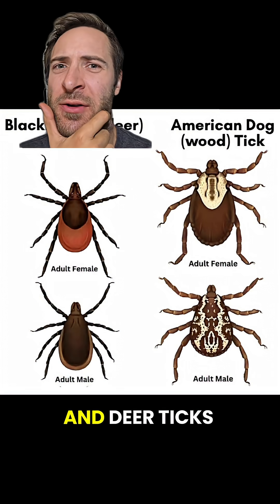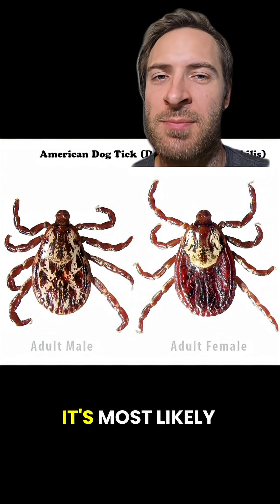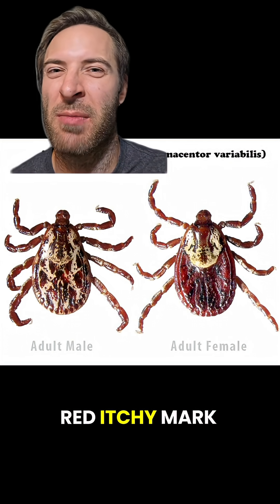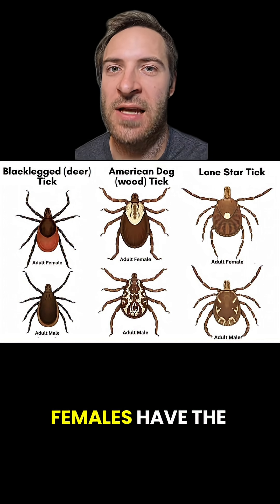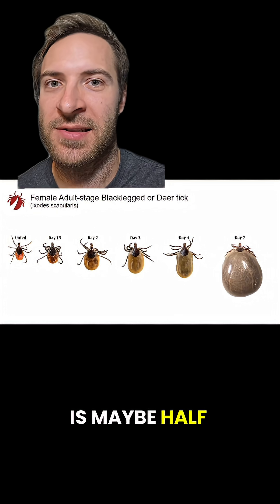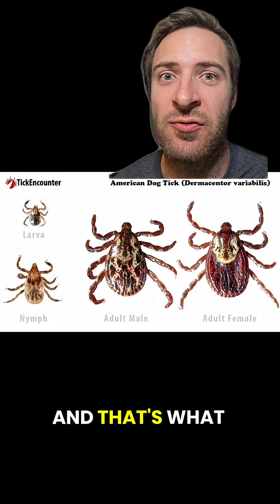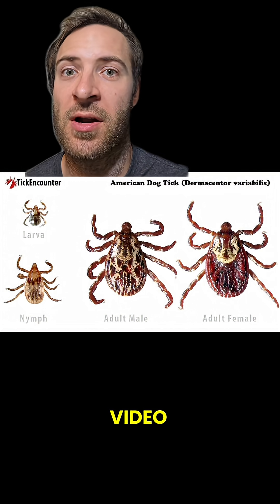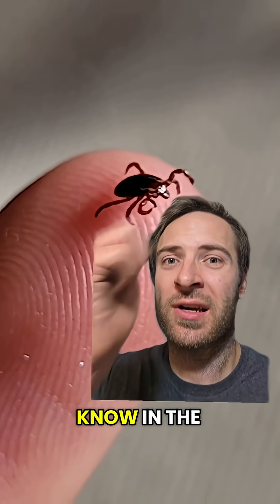What's the difference between wood ticks and deer ticks?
How can you distinguish wood / dog ticks and deer / blacklegged ticks? It all has to do with color and size

I teach college biology and zoology and do voice impressions! I love nature and animals so let me know what video ideas you'd like to see next!